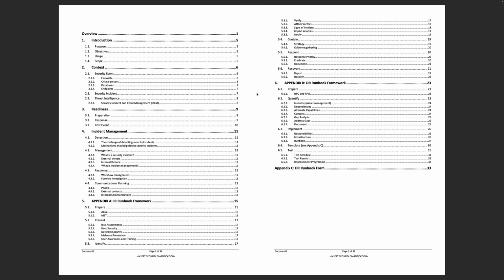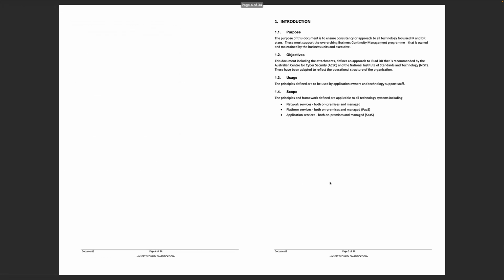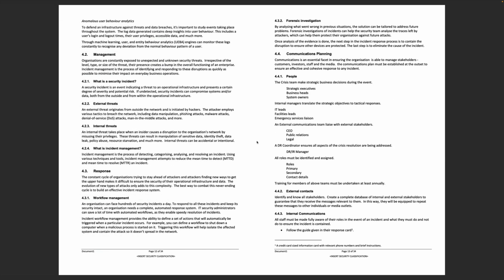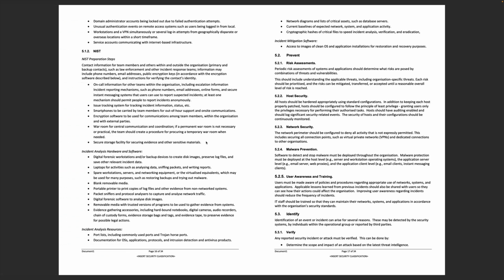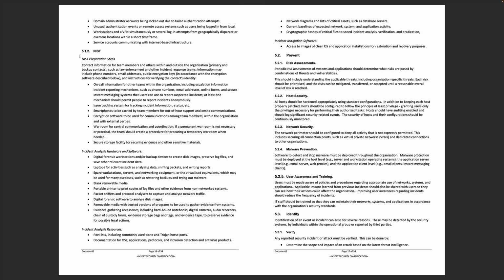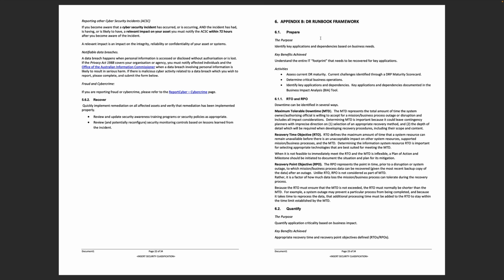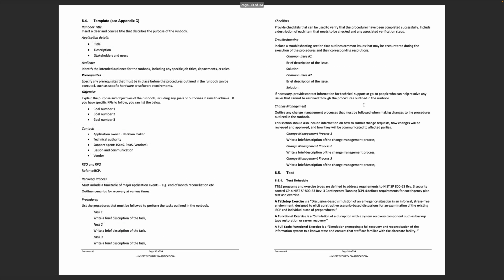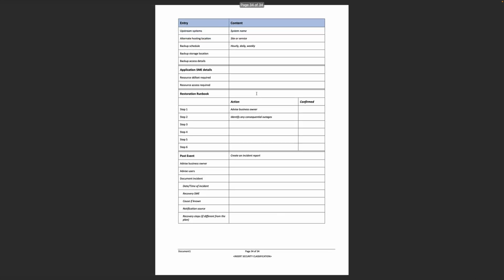SRMBOK Incident Response and Disaster Recover Template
🌟 Introducing the Ultimate SRMBOK Incident Response & Disaster Recovery Template! 🌟

💡 Are you prepared for the unexpected? When every minute counts, your organization needs a streamlined, comprehensive plan in place to address security risks and ensure a swift recovery.

📘 Dive into our 35-page SRMBOK-compliant Incident Response & Disaster Recovery Template designed for the forward-thinking professional.

🔥 Key Features:

    Fully Editable: Customize to fit the unique needs of your organization.
    Best Practices Incorporated: Based on the SRMBOK framework, ensuring that you're up-to-date with the latest standards in security risk management.
    Step-by-Step Guidance: From identification to recovery, each phase of incident response is clearly outlined.
    Scenario Planning: Preparedness for various types of incidents and disasters.
    Communication Protocols: Keep your team aligned and informed during critical times.
    Checklists & Forms: Easy-to-use tools that ensure nothing is overlooked.

💼 Whether you're a startup looking to solidify your security plans, or an established firm aiming to revisit and revamp your current strategies, our template is the perfect starting point. With this resource at your fingertips, you'll reduce downtime, ensure business continuity, and safeguard your reputation.

🎯 Don't let the unexpected derail your success. Equip yourself with our SRMBOK Incident Response & Disaster Recovery Template and face challenges with confidence! 🛡️

Get started today and set your organization on the path to resilience! 🚀

The SRMBOK guides, templates, and other resources can be found under the RESOURCES menu Here is the direct link for your convenience

You can also find risk management articles and templates